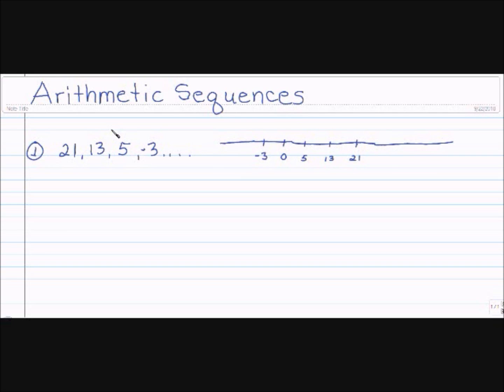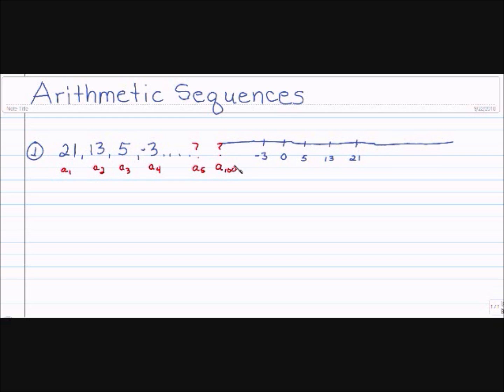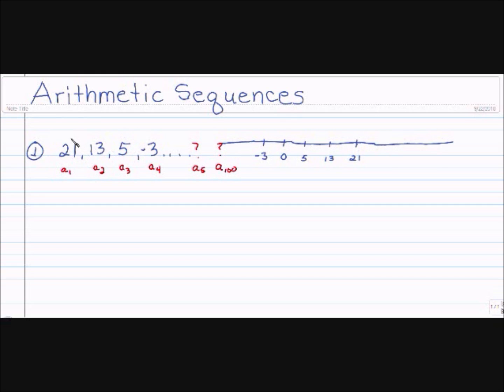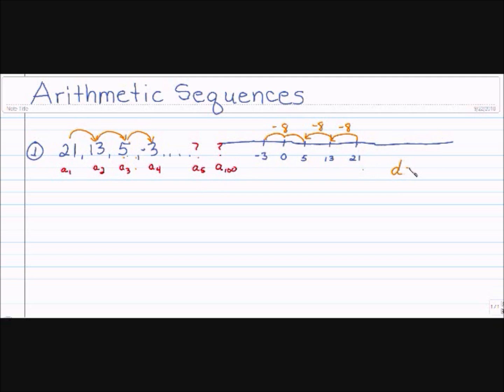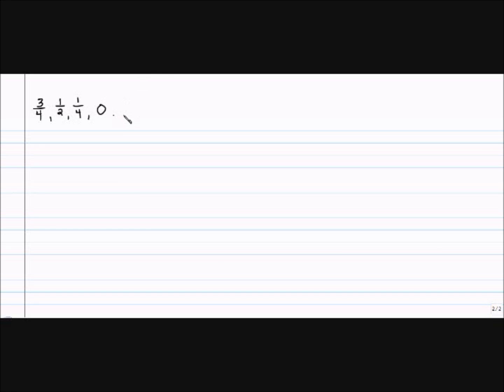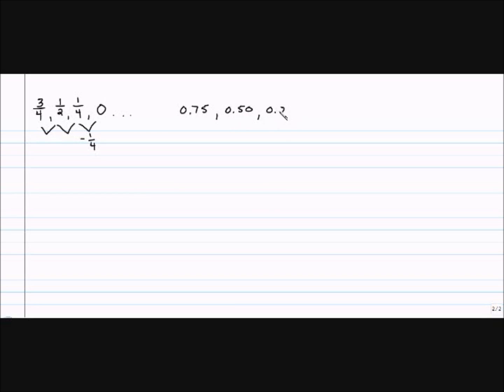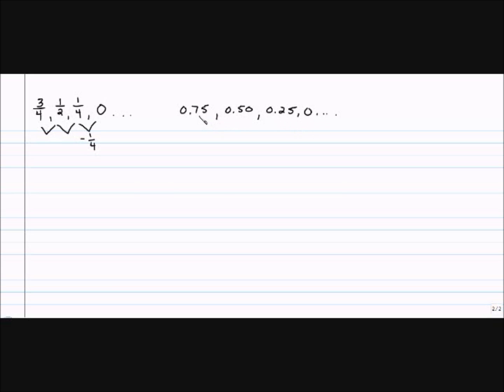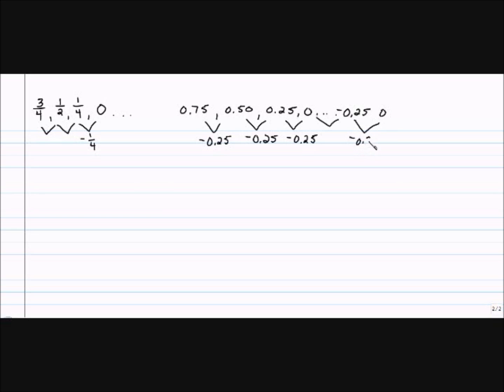Algebra 1: 3.4 Arithmetic Sequences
3.4  Arithmetic Sequences
0:00  Arithmetic Sequences
7:05  Graphing Arithmetic Sequences